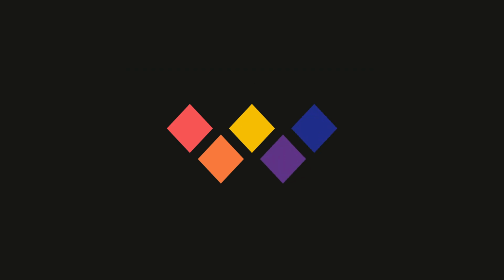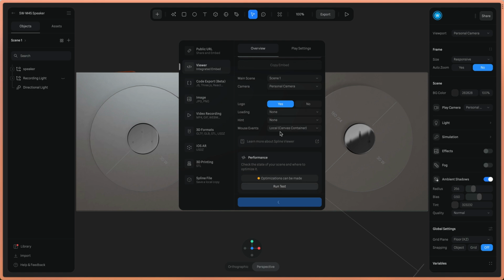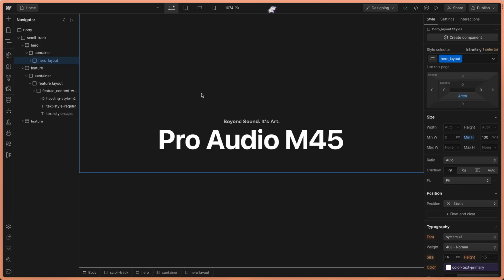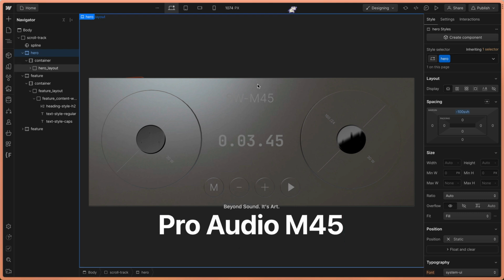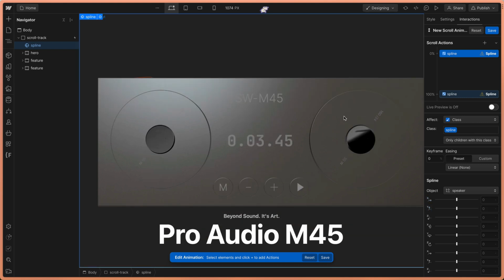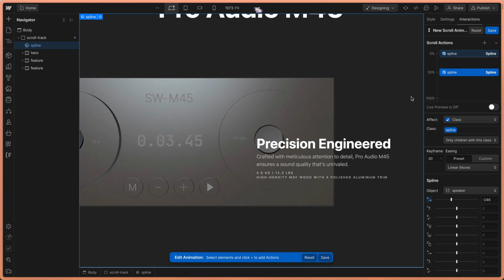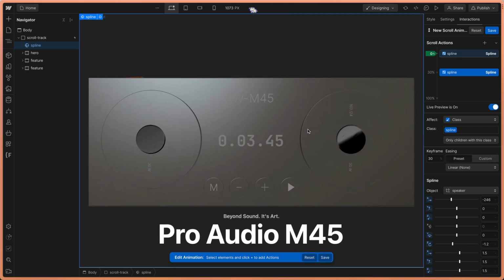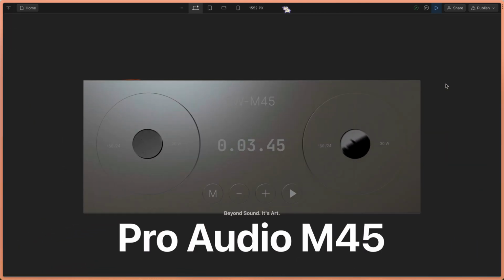New Webflow and Spline: 3D Product Demo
Let's build a 3D Product Demo using the new Webflow and Spline integration. We will take a look at some basics of working with the camera in Spline and I'll share tips and tricks working with Spline in your Webflow interactions.

// Topics
00:00 Intro
00:10 Spline
01:38 Webflow Project Setup
02:42 Webflow Interaction